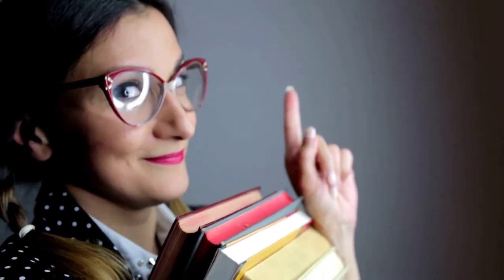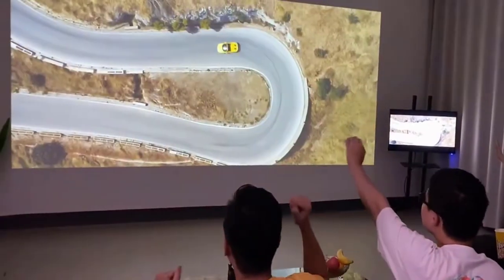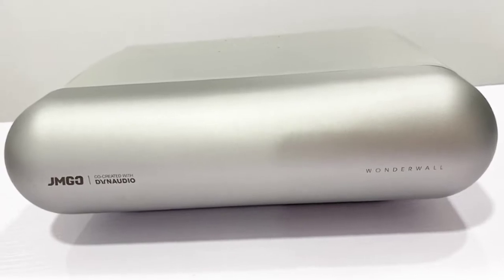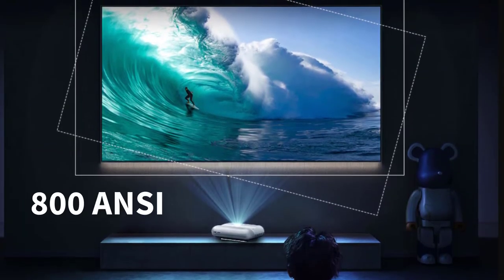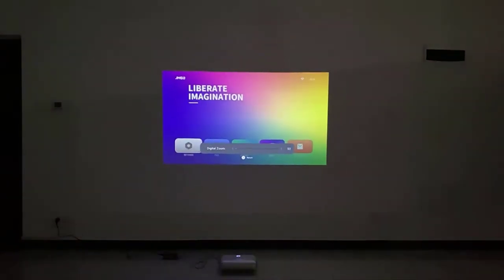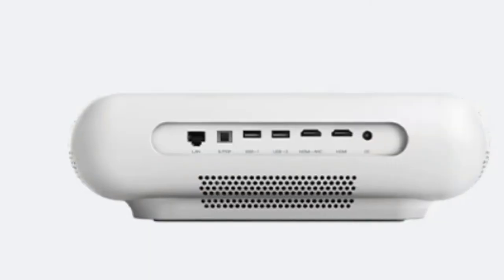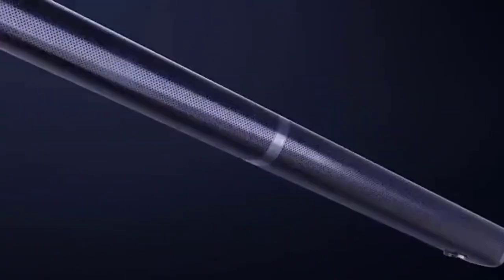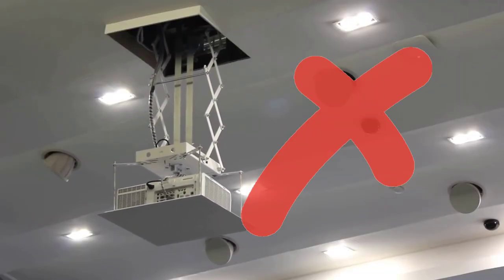JMGO O1 Ultra Short Throw Projector | 800 ANSI, 3G RAM & 16G ROM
Almost every techy person knows there are different segment projectors available in the market with their own unique features. For example, there are DLP projectors, laser projectors, short throw projectors, and now it's the age of ultra short throw projectors.

The major differences between these projectors are they don't need to place at long distances to get visual output. They are mostly placed near the projector screen. That's why this kind of projector is named ultra short throw. Today I will be discussing JMGO O1 ultra short throw premium segment projector with its unique specifications and features.

Its roundish premium design will not only catch your attention but also going to improve the beauty of your home theater room. It featured a powerful LED light with 800 ANSI lumens brightness and delivers a minimal throw ratio of 0.25:1. You will get the rare functions of both auto and manual keystone correction for easy angle customization.

Supports 50-100% digital zoom that doesn't need to move the projector any longer. There are more features like autofocus, autofocus calibration, different projection mode, image noise reduction, low latency mode, motion compensation, and many others.

O1 features rich interfaces with a powerful ethernet port, RJ45, dual USB, dual HDMI, and a power input slot. It has 7 Watts dual strong rubidium magnetic speaker combination that delivers dolby audio segment sound production which means you don't really need any pricy soundbars anymore.

If you want to grab the full enjoyment of the 5000:1 Contrast Ratio for a vivid visual experience you can always rely on this premium segment projector by JMGO. From now you don't really need to hang the projector on the wall or ceiling anymore.

🥇 Claim Excusive Discount 🥇

➜ Brightness: 800ANSI
➜ Chipset: MediaTek MT9669
➜ NTSC Color Gamut: 120%
➜ Color Temperature Calibration: 3,500-13,000K
➜ Best Viewed: 80”
➜ Resolution: True 1920*1080P FHD resolution, 4K compatibility
➜ Storage: 3G RAM, 16G ROM
➜ Supports: Dolby Audio, DTS, Bluetooth, HDMI
➜ Weight: 2.3kg